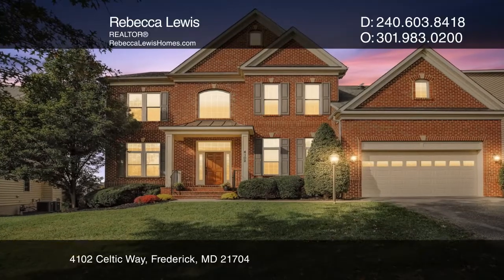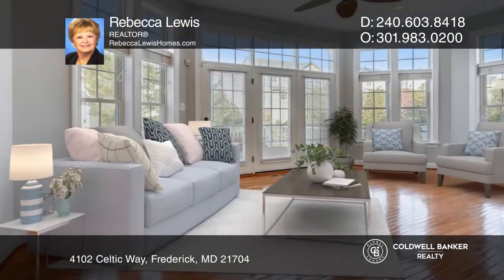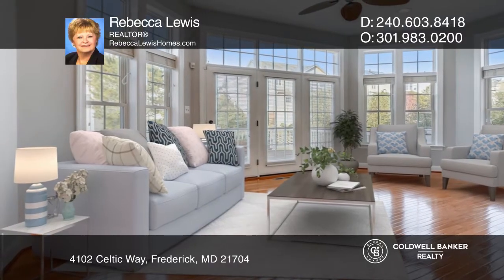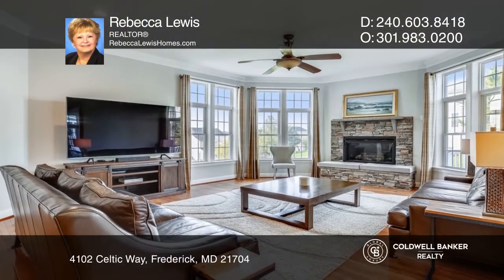4102 Celtic Way Frederick, MD | ColdwellBankerHomes.com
4102 Celtic Way, Frederick, MD

This Calvert Model by Advantage Homes has it all! Built in 2007 with over 7,000 Sq Ft, Front Porch, Two Car Garage, Sunroom, Large Deck, Patio and Finished Walk-Out Lower Level. This Home Features an Open Floor Plan with Five Bedrooms, Five Bathrooms, Main Level Hardwood Floors, Two-Story Foyer, Liv